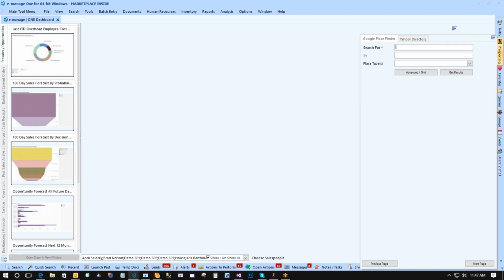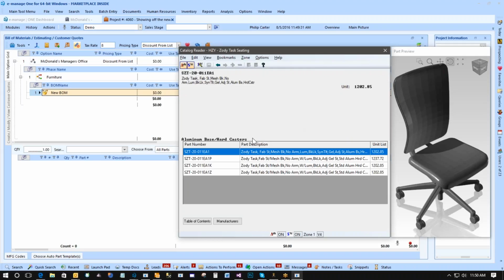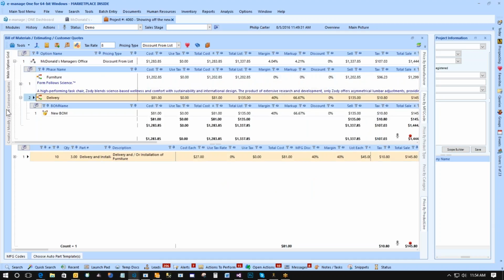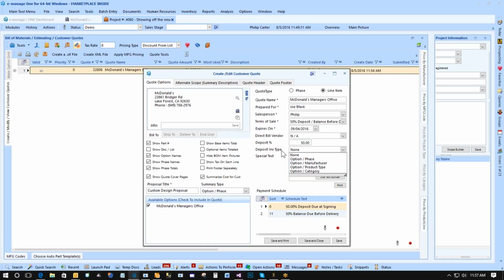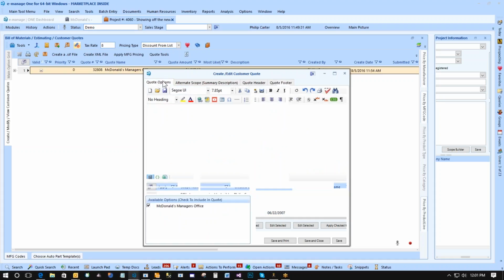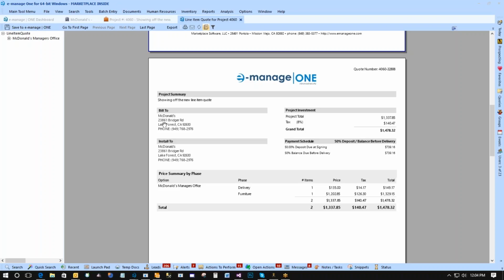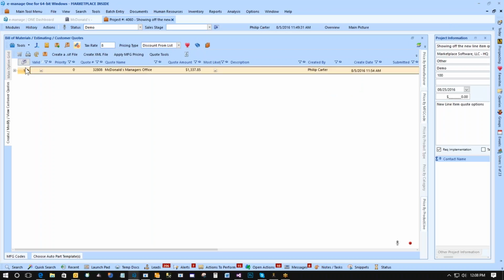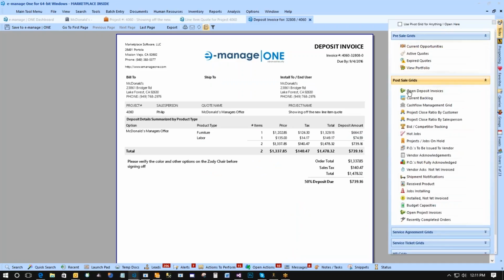New Line Item Quote Functionality Overview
This video goes into great detail on all of the new functionality of the Line Item Quote in the new release of e-manage | ONE. Anyone printing quotes for customers should watch this video.